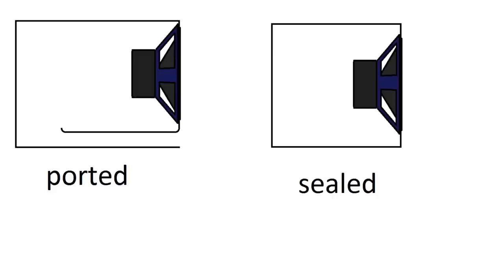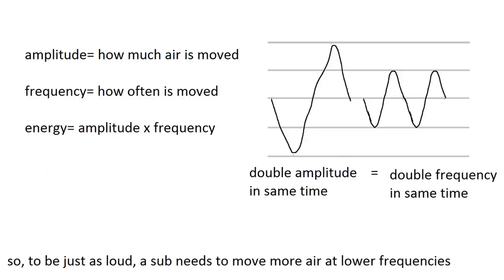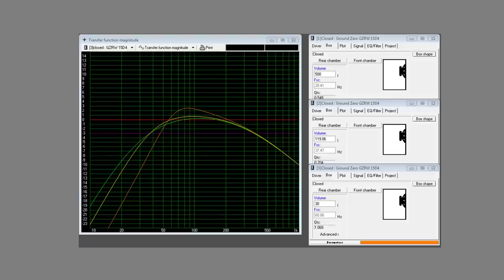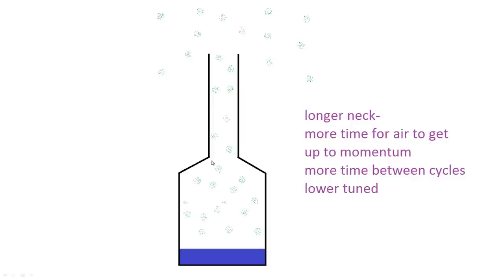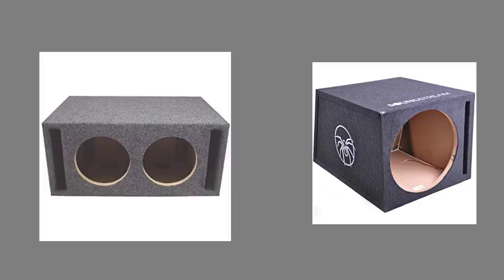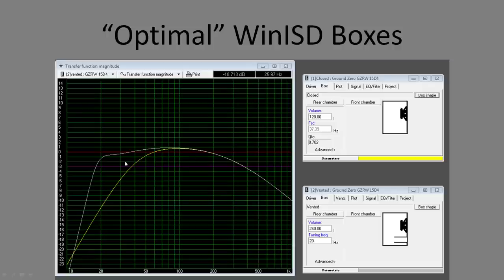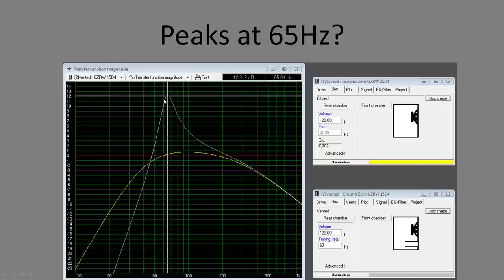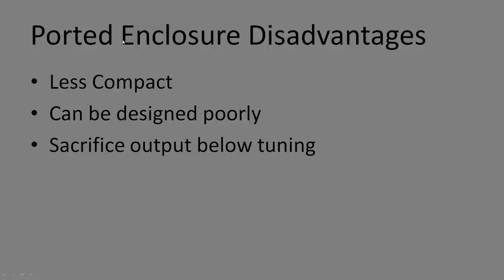Sealed VS Ported Subwoofer Enclosures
TIMESTAMPS FOR THE IMPATIENT
15:04 conclusion
0:42 Sealed
5:20 Ported
11:31 Sealed vs Ported response graphs

In this video I go behind the theory of sealed vs ported boxes, and explain how both types of boxes work.

Apologies for the laggy mouse, recorded as variable frame rate for some reason.